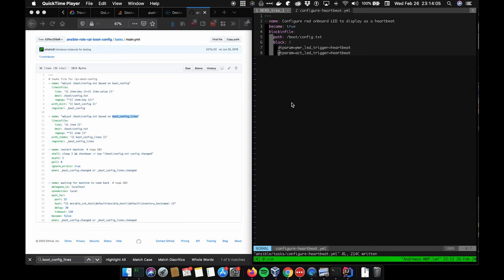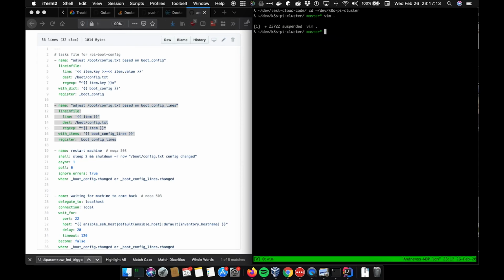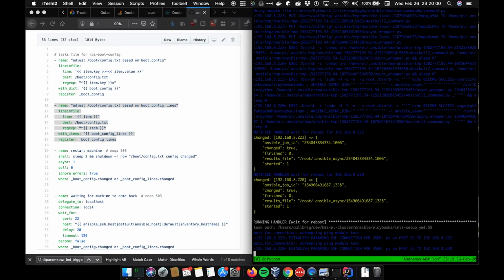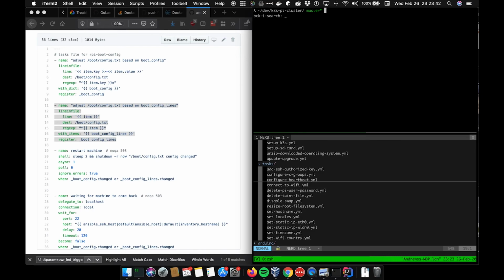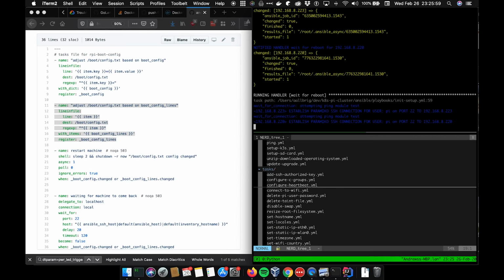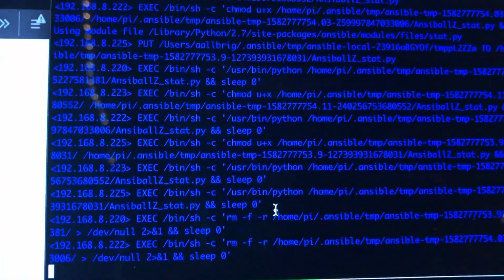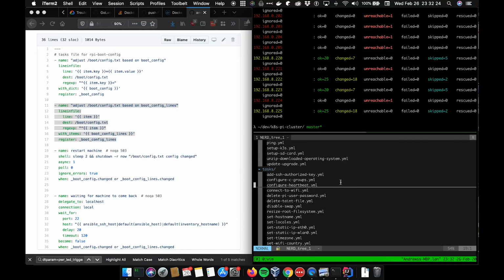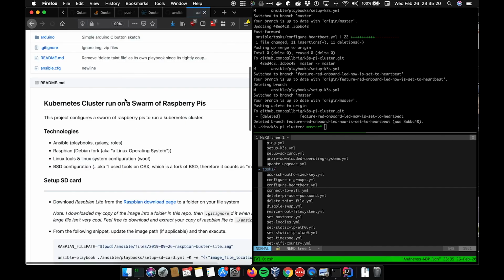Add Pi's Red Heartbeat to Ansible Scripts part 2 Success!